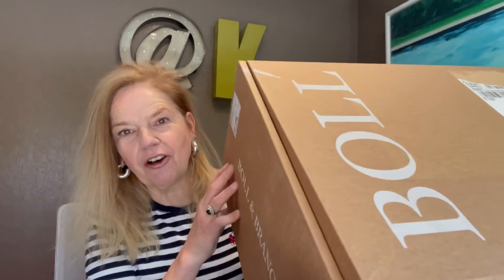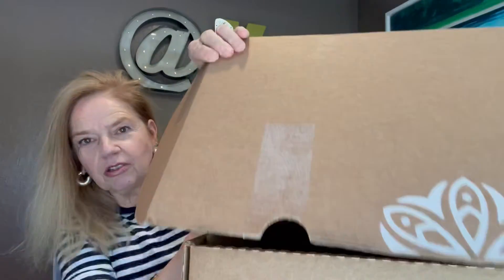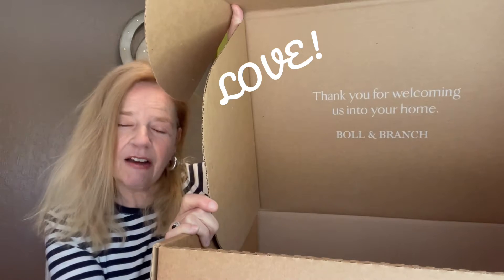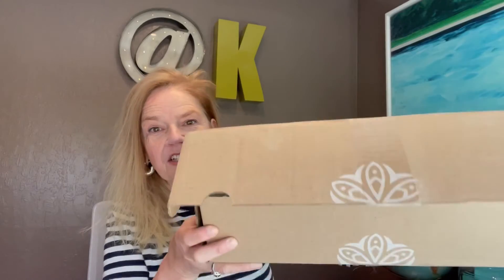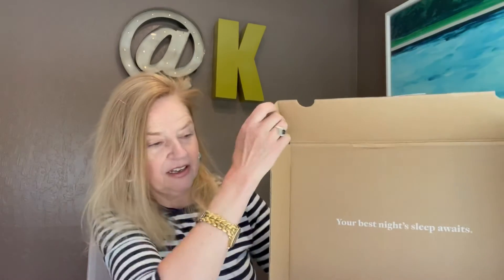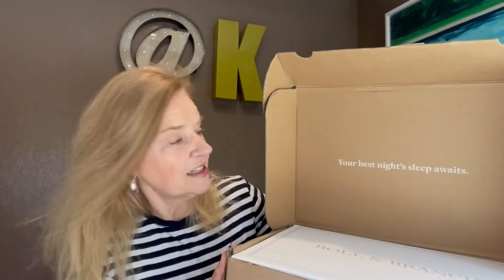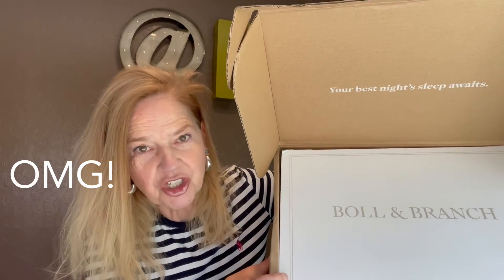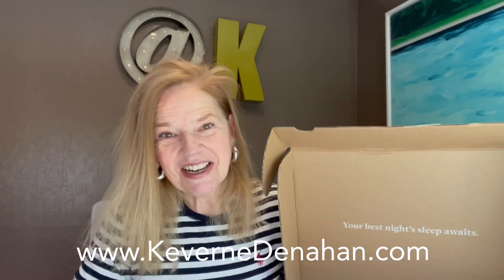LUXURY PACKAGING | @Bollandbranch | THE BRANDING SAMURAI™️ KEVERNE DENAHAN | LUXURY BEDDING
The outer packaging is the beginning of the brand journey for your customers. Many companies dismiss this as unimportant. In this video, I show you how one company gets it right.  My journey begins the minute I receive the box. Giving your customers a luxury experience with the outer packaging makes a difference. Boll & Branch, the luxury bedding company, does it right. THIS is Luxury Packaging.

Videos on this playlist, The Luxury Packaging Experience,  have been created to show you what e-tailers and retailers can do to increase loyalty and sales. If you're a business watching this, you know if you are doing it right or wrong just by seeing what others are doing right.  You'll know if it's time to up your game.

No matter what size company you are or where you're based, as a Luxury & Brand Expert, I can help you with Brand DNA, content creation, and copywriting.

I write content that people read.  Words tell, but emotion sells. I know how to trigger emotions for more loyalty, referrals, and revenue. With my years of experience, I can write compelling, creative content that resonates with your brand and audience. I specialize in Luxury & Branding.

My Services include: * Brand Story * About Us * Bios * Taglines * Slogans * Mission Statement * Vision Statement * Value Propositions * Style Guide * Landing Page * Content Marketing * Copywriting * Brand Voice * Core Values * Editorial Content * Product Descriptions * Romance Headers * SEO * Articles * Blogs * Website Content * YouTube About * LinkedIn  * Direct Response Emails * Brand Strategy * Brand DNA * Rebranding * Brand Refresh * Pivoting

I specialize in several verticals: Luxury Retail * Tech Startups * Luxury Hospitality * Interior Design * Culinary  * Arts & Culture * Events  * Home & Garden * Pets * Luxury Airbnb Properties * B2B * B2C * D2C

NOTE: My intentions are to only show what's done well and show a positive experience. This is not a review-based video. I don't show a negative experience, even though I have had some. I think teaching is done best when showing what's done right.  I am not compensated for these videos; these are based on my opinion of what a luxury e-commerce brand does right for packaging.